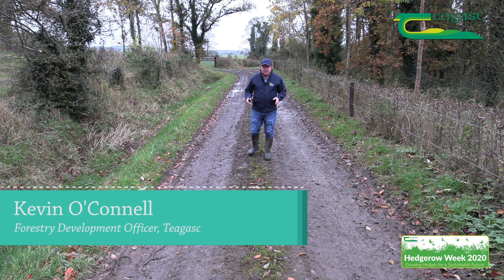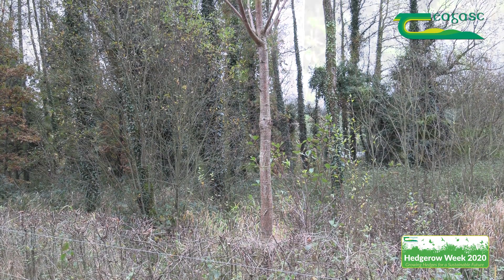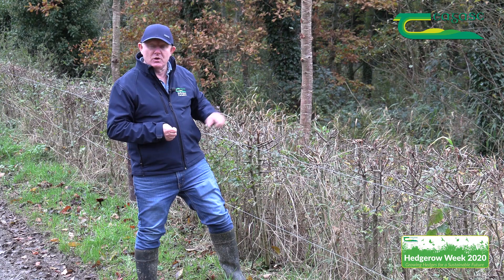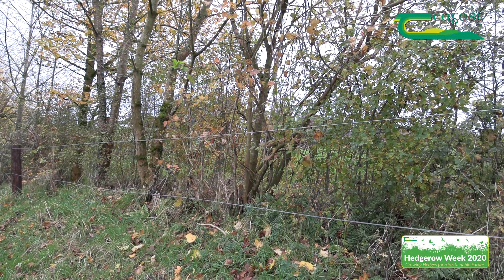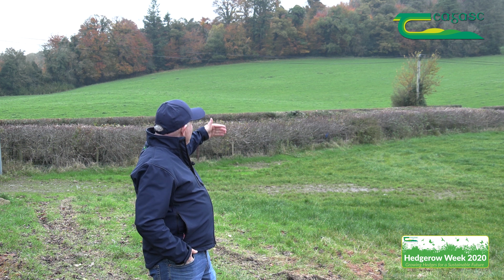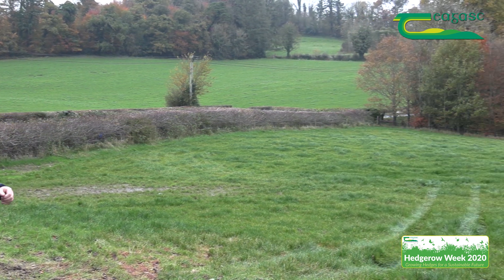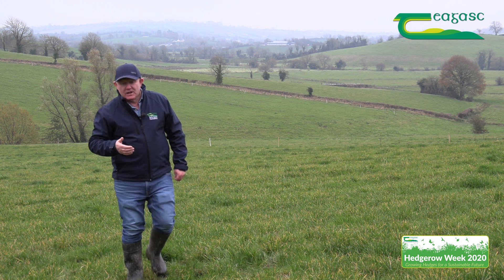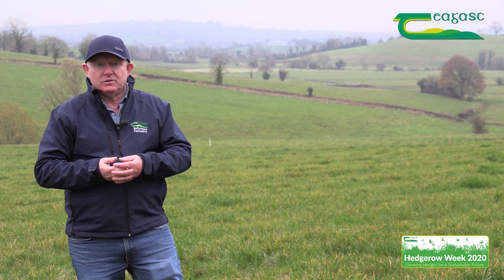Trees and Hedgerows at Teagasc Ballyhaise College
Kevin O’Connell, Teagasc Forestry Development Officer discusses some points relating to the management of trees & hedgerows as well as some of the benefits associated with the planting of trees & hedgerows in the development of biodiversity